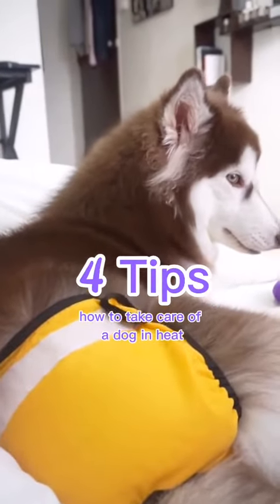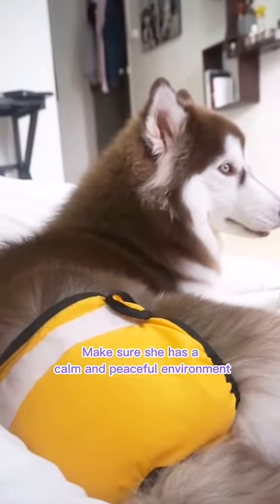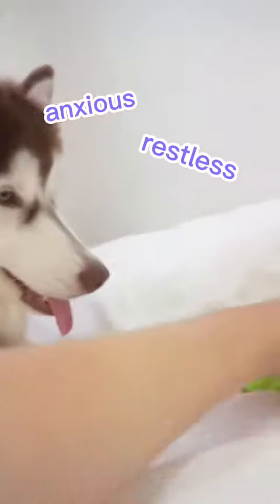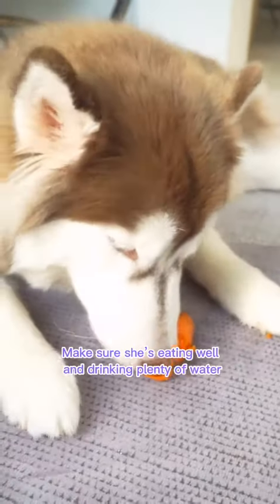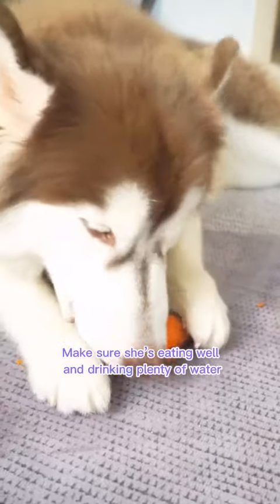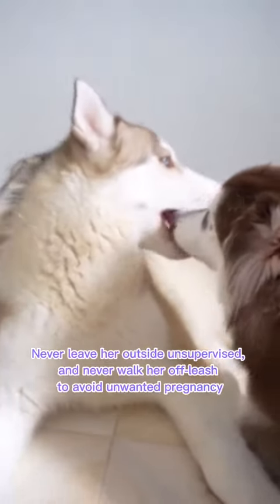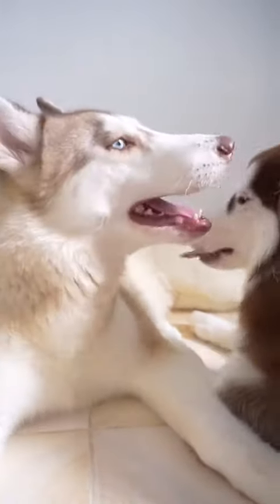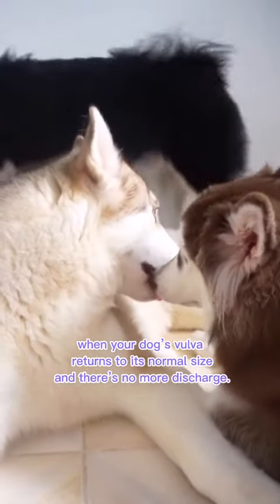how to take care of a dog in heat 4tips 🦋please like and subscribe 🦋